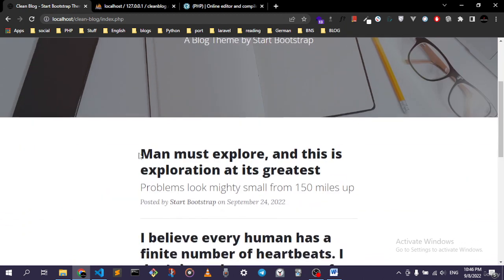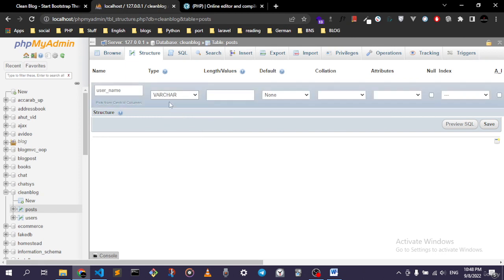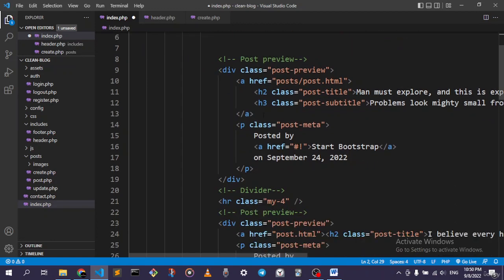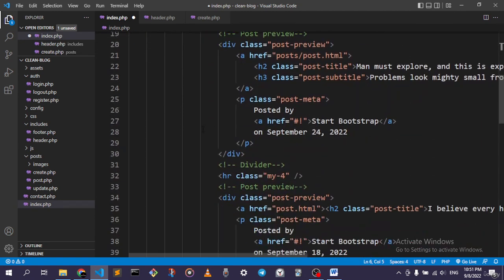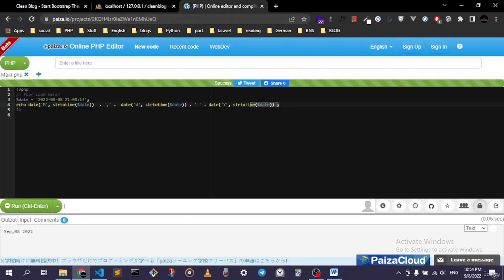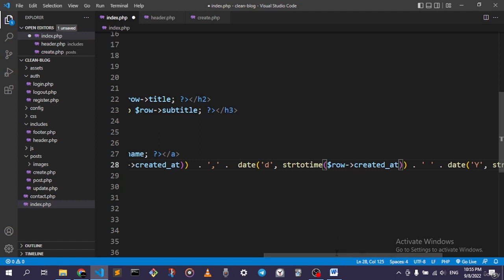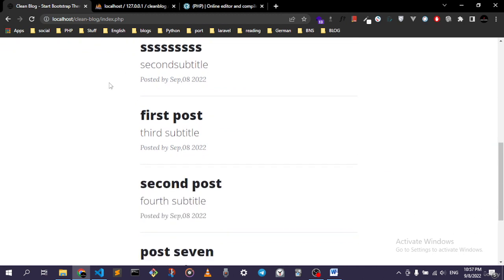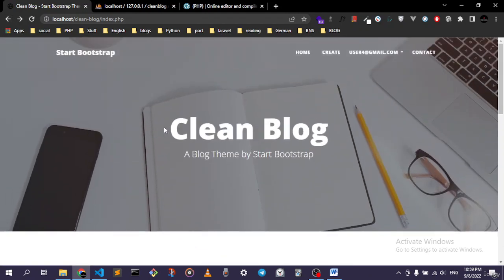PHP PDO 0402 Showing the Posts in the Index Page